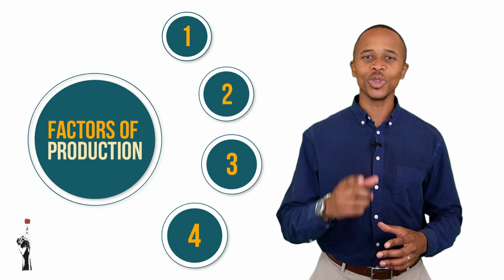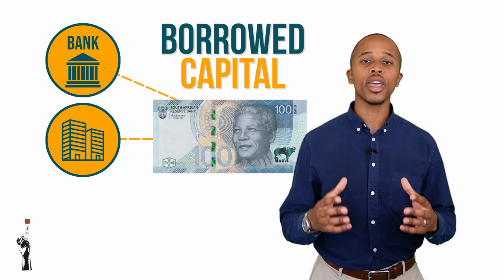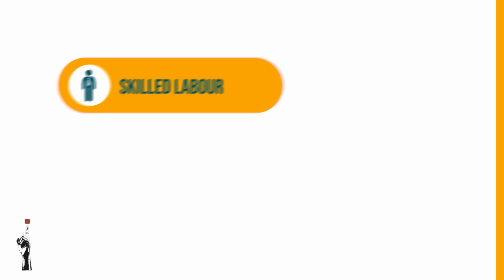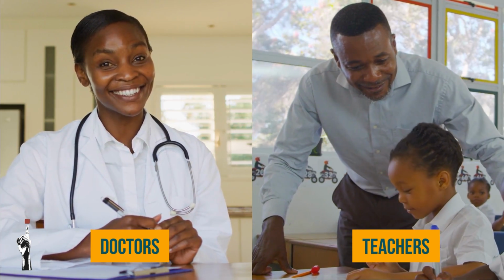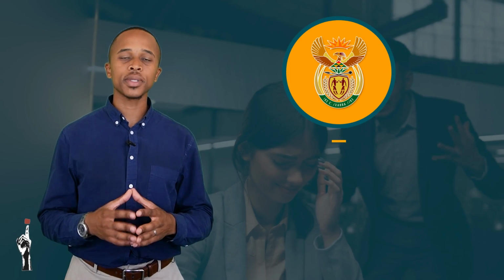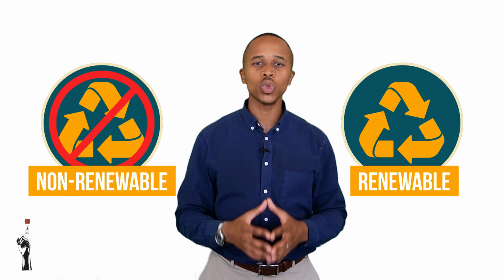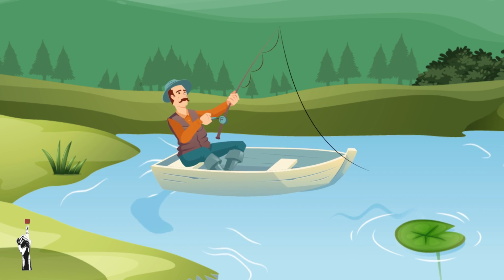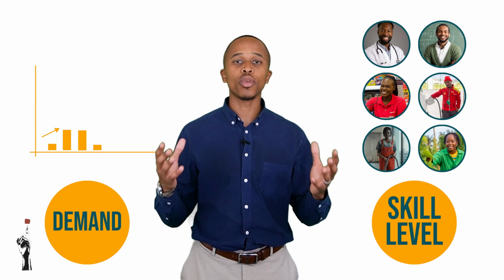Gr8 EMS: Eco. & Entr. | Term 2 | Lesson 1 | Factors of Production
📖 Workbook: Coming soon
🎮 Kahoot: Coming soon
Quizizz: Coming soon

Chapters:
00:00 Intro
1:21 Factors of Production
1:44 Bake at Brenda Story
2:05 Capital
4:31 Labour
7:15 Labour Quiz
8:55 Labour Laws
9:55 Natural Resources
10:10 Natural Resources Quiz
11:57 Entrepreneurship
13:26 Compensation for Factors of Production
15:15 Lesson Quiz
15:43 Quiz Answers
16:10 Self-marking Assessment QR code
16:25 Credits

🔹  3 ways to support Thuma Mina Teaching:

Step 2: Search Thuma Mina Teaching
Step 3: Add us as your beneficiary

▪️ Thuma Mina Teaching provides Section 18A certificates. If you are connected to a company whose CSI may want to partner with us, please send us a mail.

Thuma Mina Teaching is a registered non-profit company:

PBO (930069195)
NPC (K2020/187250/08)
NPO (250-220)

This material was produced and is owned by Thuma Mina Teaching.